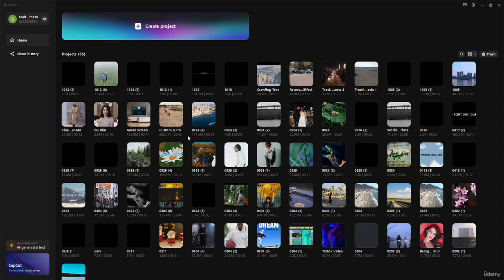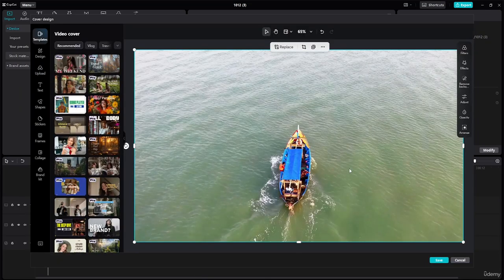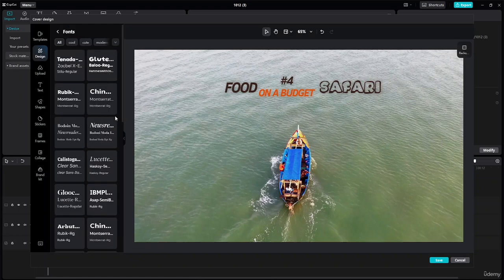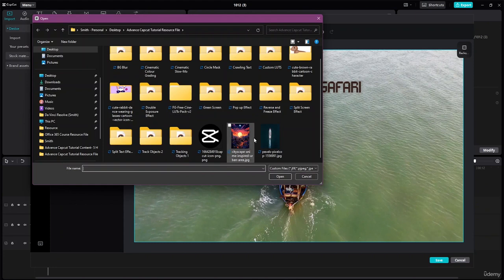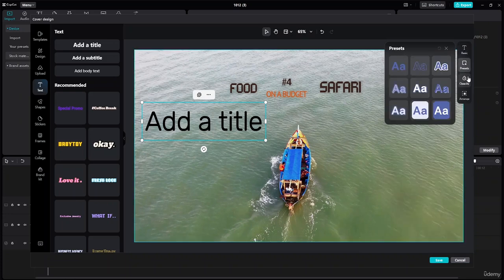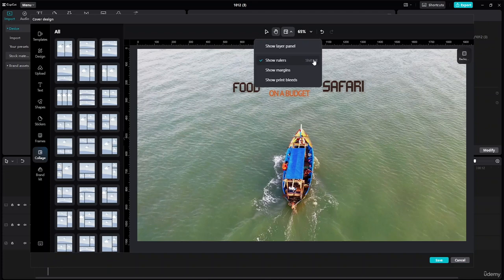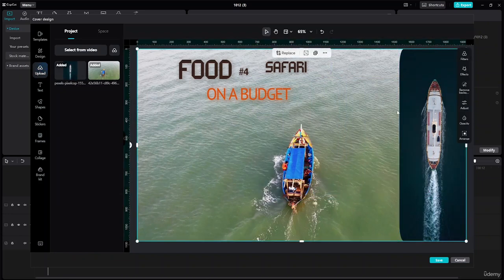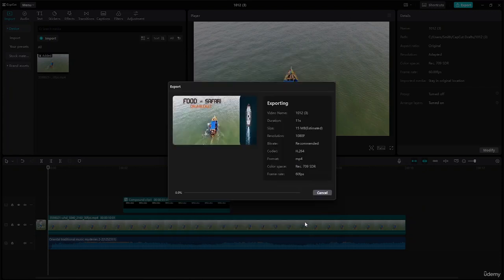CapCut tutorial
CapCut full course

CapCut editing for beginners

CapCut professional editing

Learn CapCut step by step

CapCut masterclass